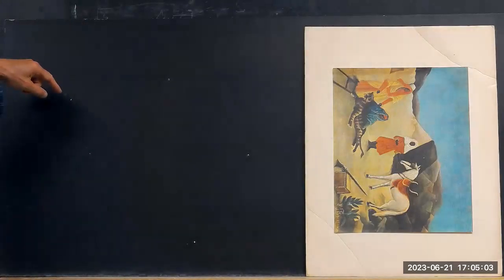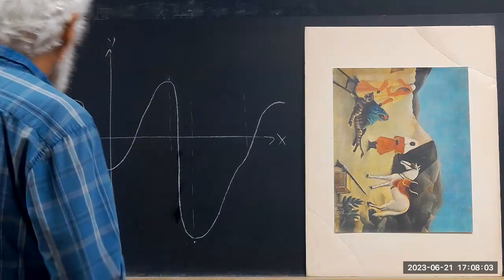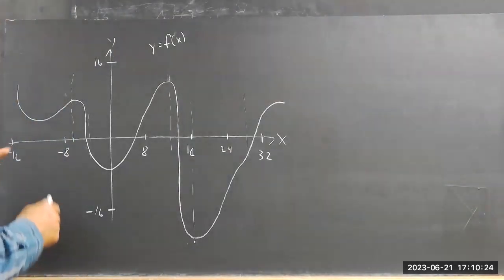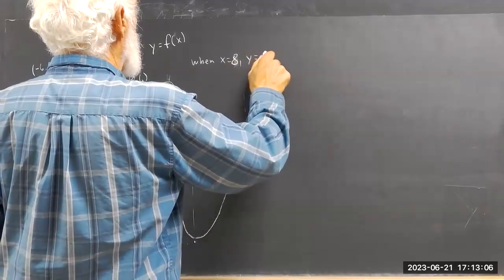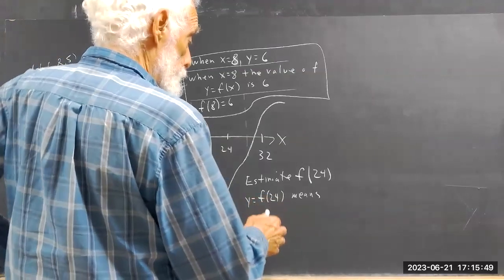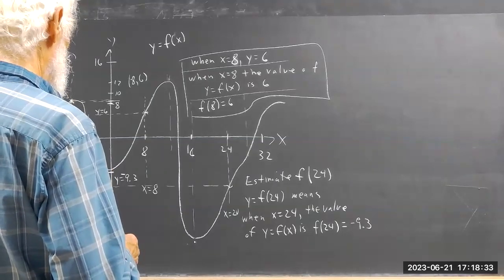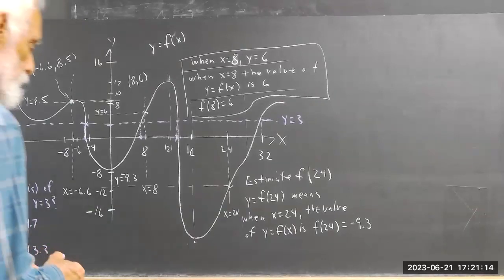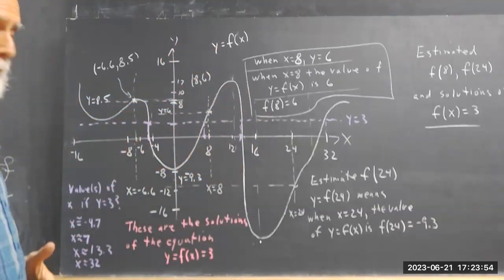dagpc_230621_brief_introduction_to_graphs_and_function_notation_20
We make five pretty random points on the board, each with a unique x coordinate, and sketch the curve of a smooth function through those points.  We impose a scale on the x axis, and on the y axis, by marking a point on each axis and giving each a numerical value.(to 4:40)
We estimate the coordinates of the leftmost of our five original points.  First we find numerical values to several more points on each axis, making sure we stay consistent with the scales determined by our first two marked points.  We then use vertical and horizontal lines to determine the x and y coordinates of the first of our five original points.  (to 7:36)
We estimate the value of y for the graph point with x coordinate 8, intersecting the vertical line x = 8 with the curve.  We then use a horizontal line through the point of intersection to find the value of y, which is about 6.  Use y = f(x) to refer to our function, we have found that y = 6 when x = 8.  Thus y = f(x) becomes 6 = f(8).  We regard f as the name of the curve, and also as a rule that assigns a value of y to any value of x.  (to about 10:50)
To estimate f(24), we remember that y = f(x), so f(24) is the value of y when x = 24.  We estimate this from the graph.  We use the vertical line x = 24, then a horizontal line from its intersection with the graph, to estimate that f(24).  Our estimate is -9.3. (to about 13:37)
Next we estimate the x values corresponding to y = 3.  Sketching the horizontal line y = 3 we find that we intersect the graph in four points, with respective x values of about -4.7, 7, 13.3 and 32. (to about 17:00)
The x values 4.7, 7, 13.3, 32 are the (estimated) values of x for which y = f(x) takes the value 3.  So we say that these values are the solutions of the equation f(x) = 3.  (to about 18:00)
We've seen that f(8) and f(24) are y values that can be estimated from the graph, and also that f(x) = 3 is an equation whose solutions can be approximated by estimation. (to about 19:40)
This is a brief introduction.  We won't expect you to be able to do all this without some in-class work and discussion, but the more you can understand from this video, the easier the next step will be. (to 19:52)